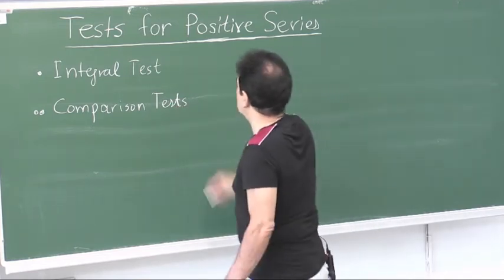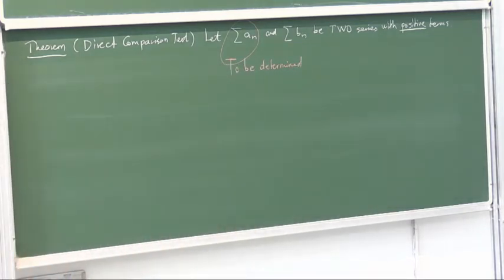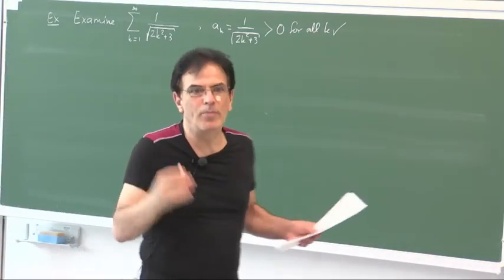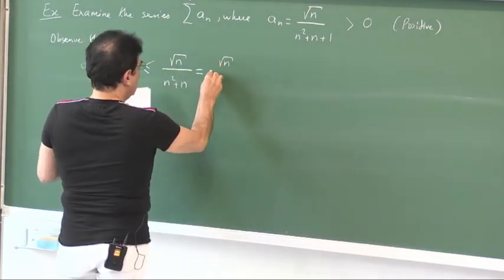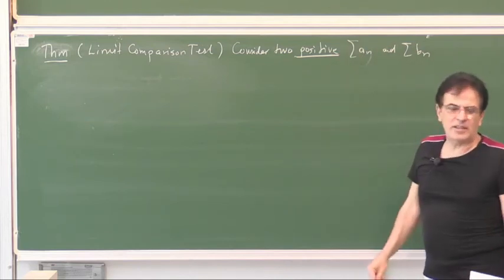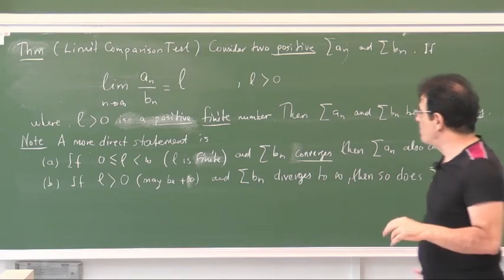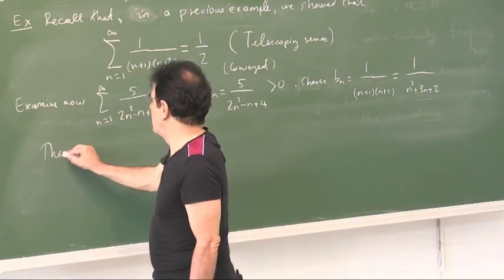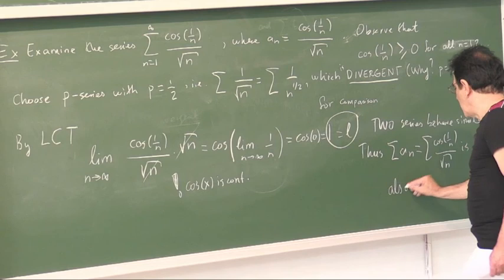MATH 120 Summer 2021 Lecture 07: Convergence of a positive series II (Comparison tests) - H. Taşeli